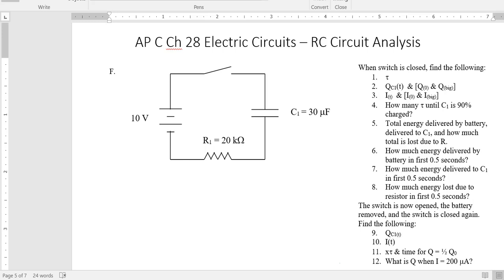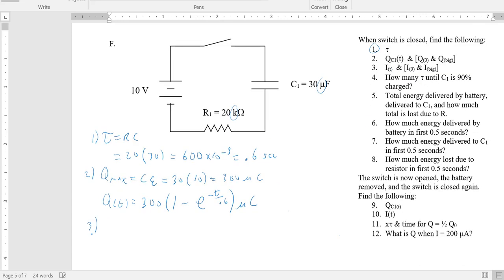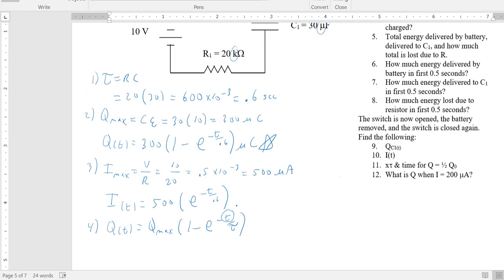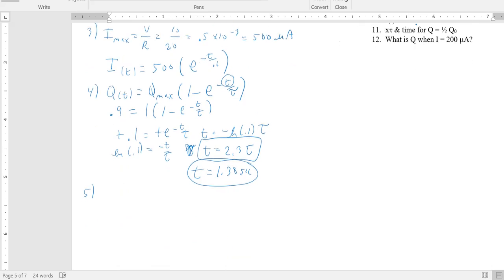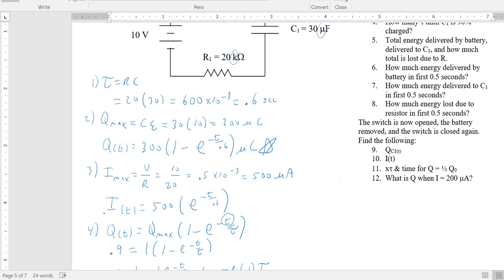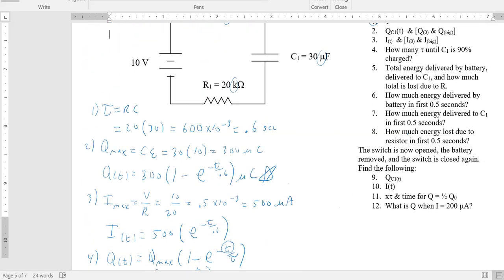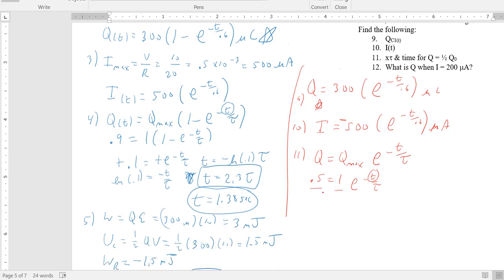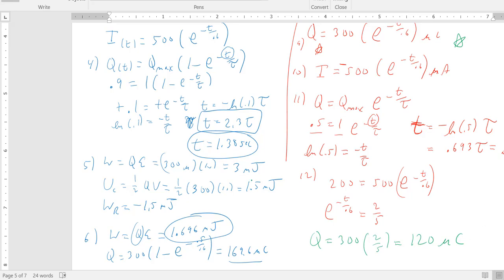AP C Electric Circuits Part 11 RC Simple Circuit Example